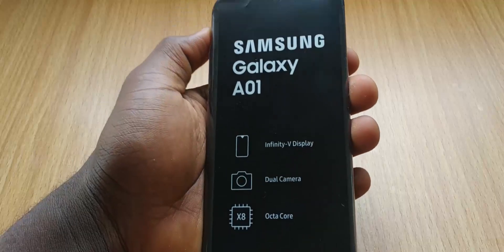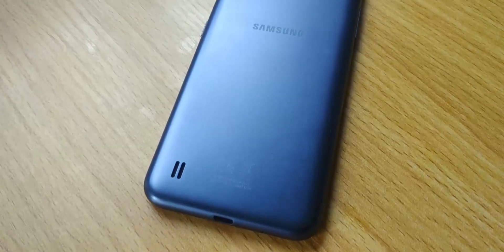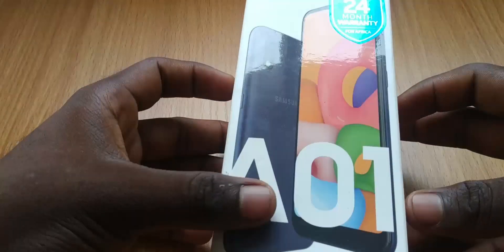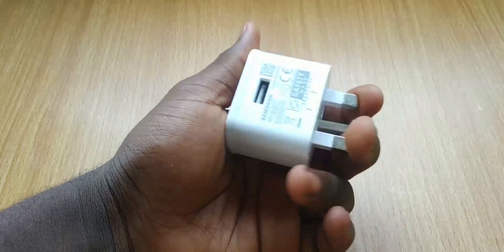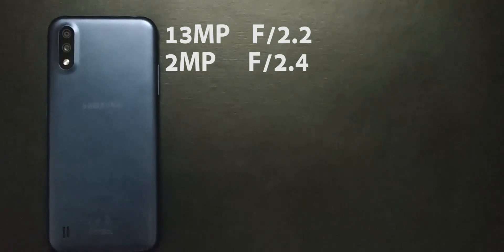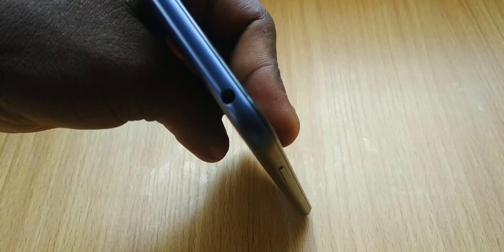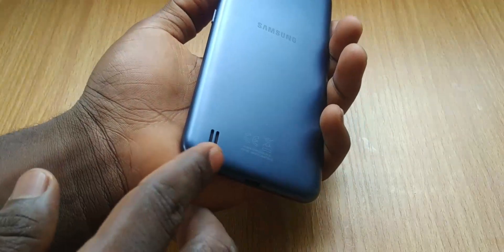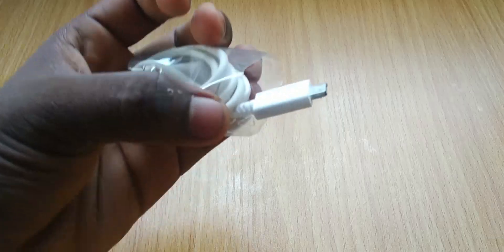SAMSUNG GALAXY A01 UNBOXING AND FIRST IMPRESSION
Samsung Galaxy A01 is an addition to the Galaxy A series line up and it's also an entry-level device price at $92 or 33,800 Naira.